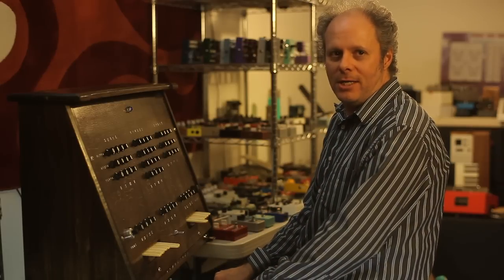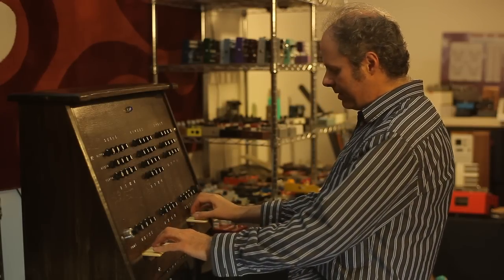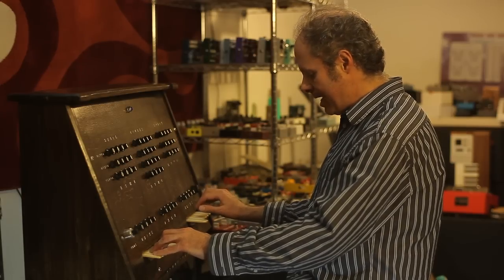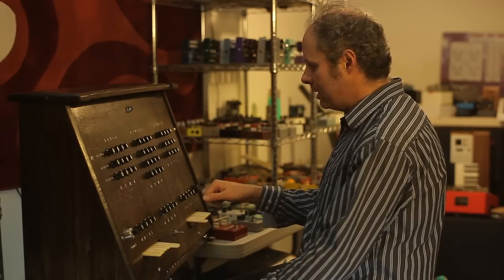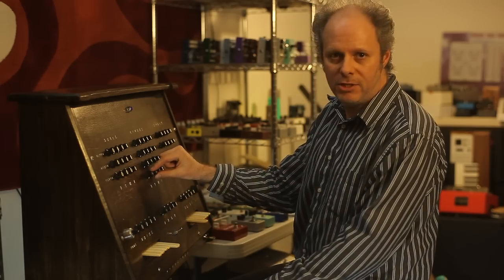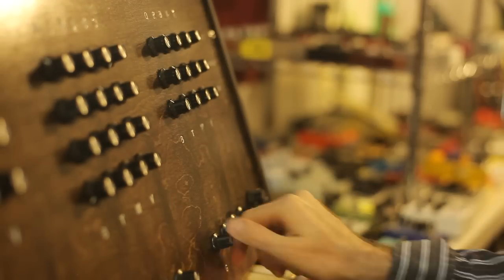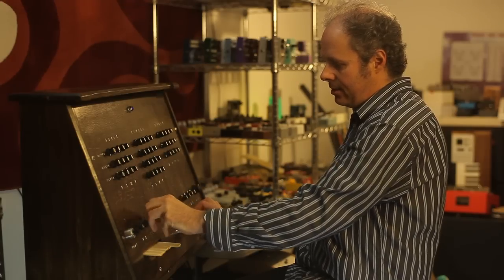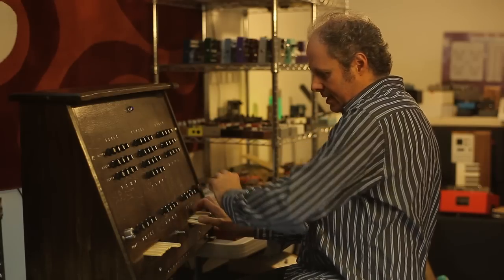Leon Dewan demonstrates the Dewanatron Hymnotron at Big City Music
Here's Leon demonstrating the long awaited Dewanatron Hymnotron at our shop in Studio City, California.
The Hymnotron arrived at our shop in late January following NAMM 2012. Now it has a new home with a wonderful customer who loves it, as well he should. There is nothing that sounds like the Hymnotron! We look forward to having another one at our shop as soon as it is ready!

Cinematography and Editing by Jacob Mendel
Shot in stereoscopic 3D for Dewanatron! A 3D Documentary! directed by Paul Yates.